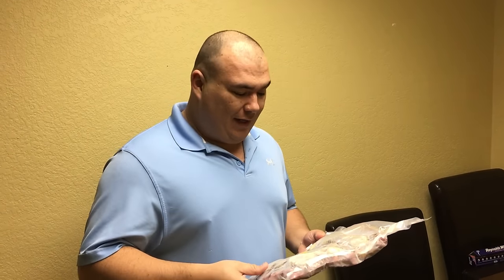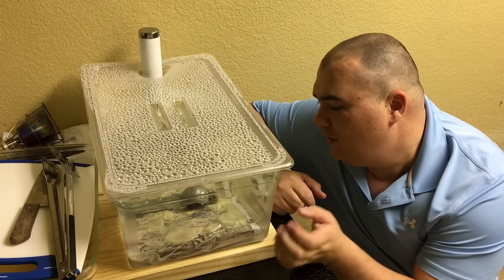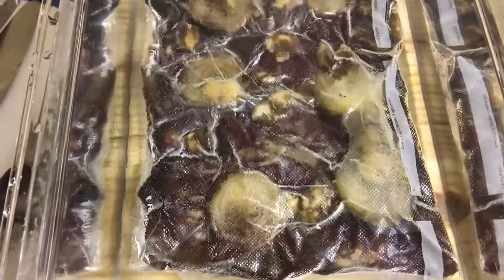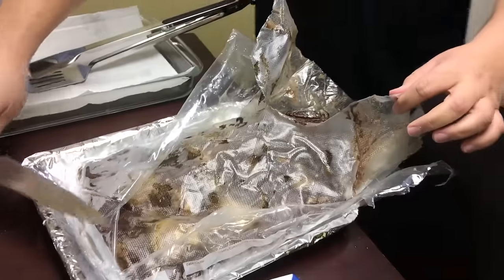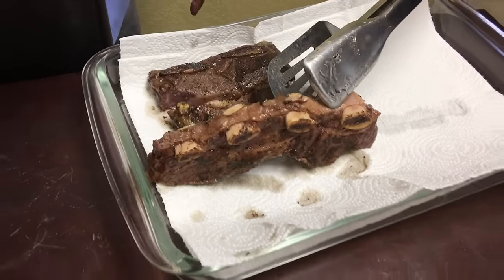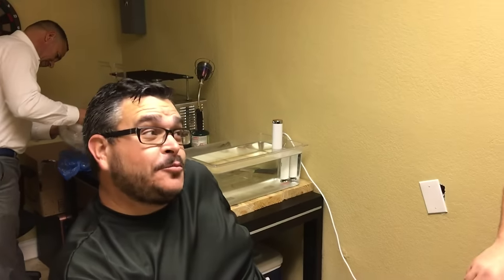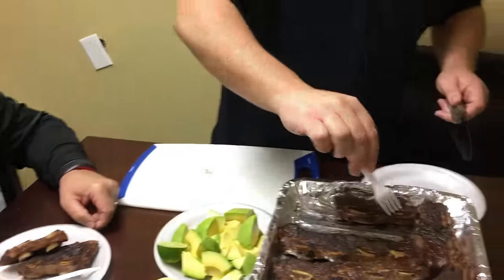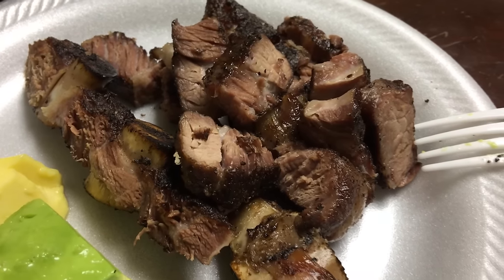Best Sous Vide Short Ribs Ever! - We did it, score 10 on our sous vide short ribs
Guys I am proud to say we finally got a 10 RATING SCORE! This was amazing, I am so happy we cooked this sous vide!  It was by far the best thing we cooked.  It was truly amazing in every way I can think of.  These were by far the best short ribs we all ever eat.

We look forward to many more sous vide adventures, your suggestions are always welcome.

Equipment I often use in most videos.

Sealing Bags
Grate Inside Container
Sous Vide Weight & Separator

Searing Grates Build Items
Searing Grates
Stainless Steel Bolts
Stainless Steel Washer

Weber Griddle